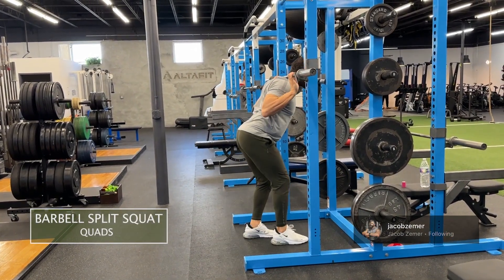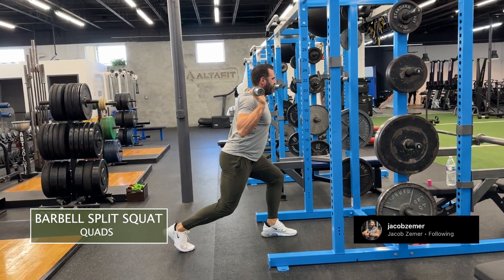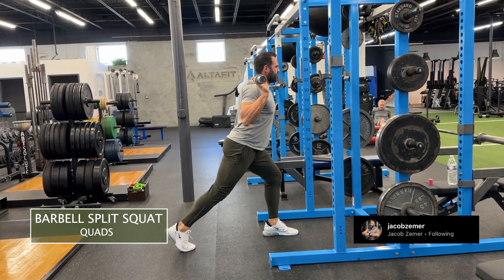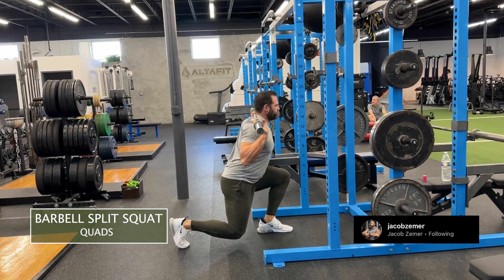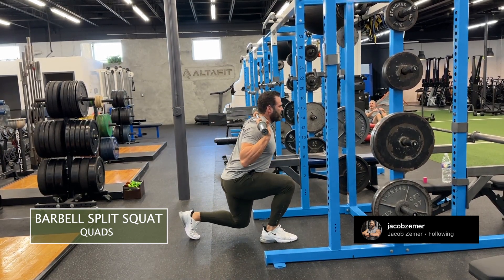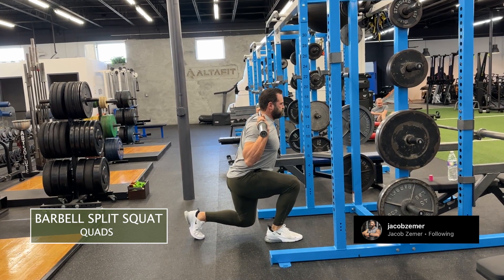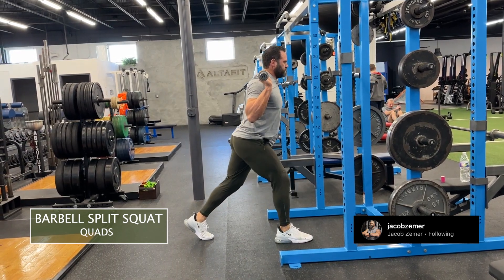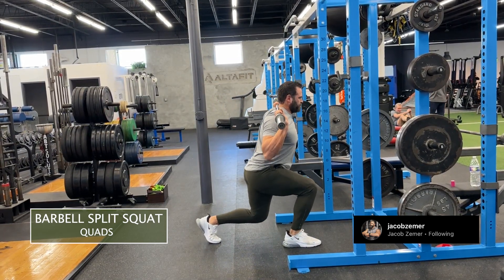Barbell Split Squats